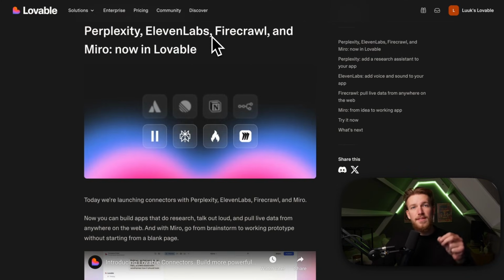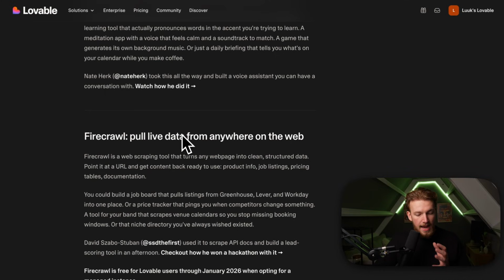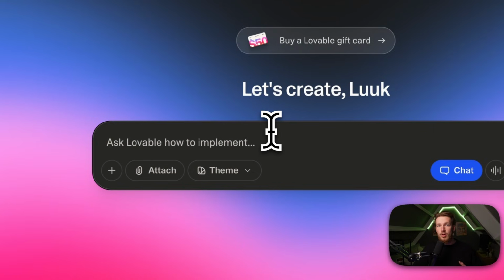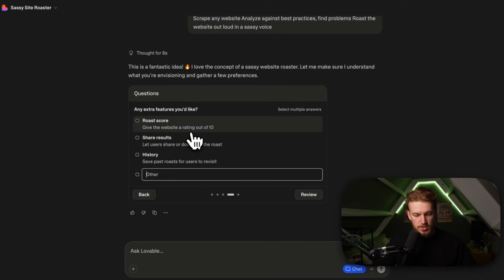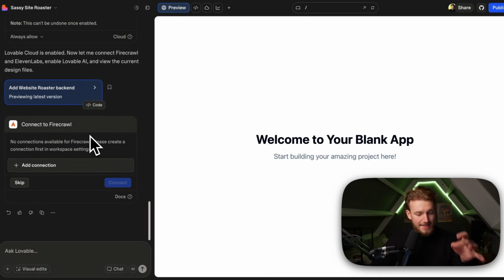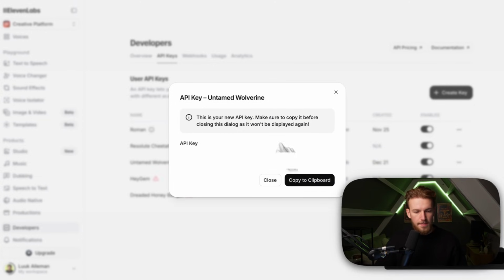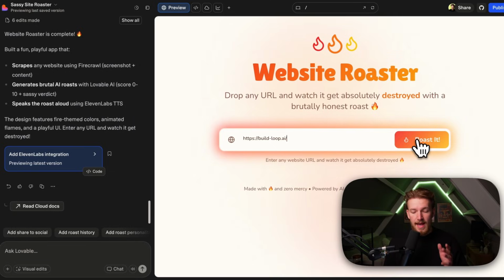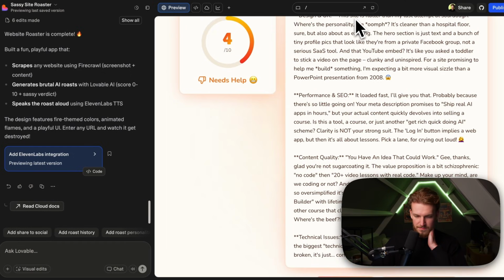Build ANYTHING With Lovable's NEW Native Integrations